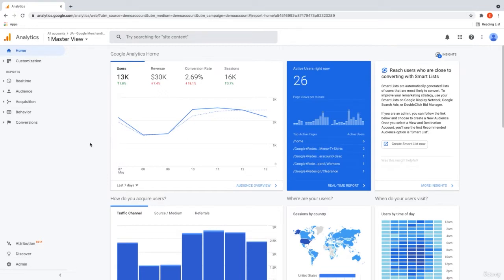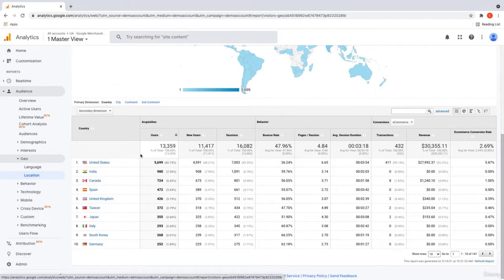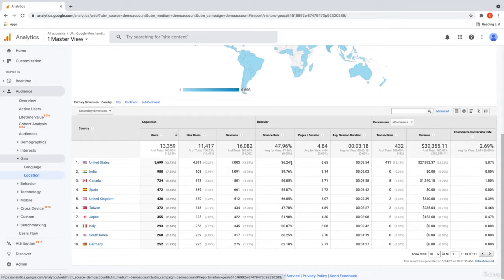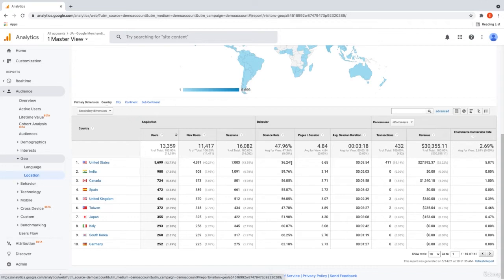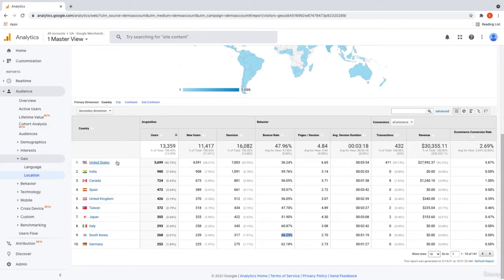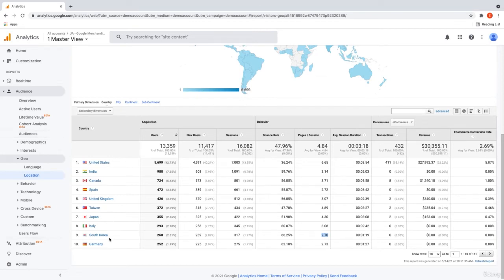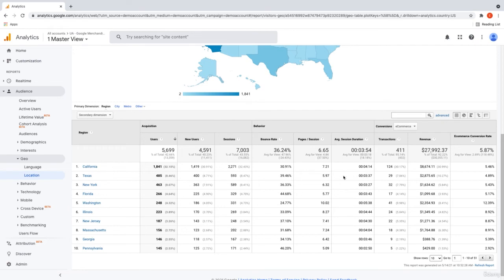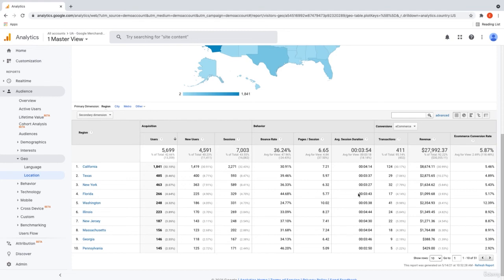91 How To Find Out What Country Your Traffic Is Coming From - SEO Training 2022 - SEO For WordPress